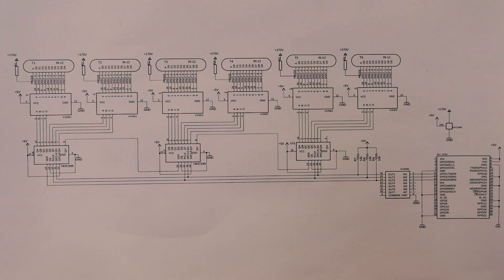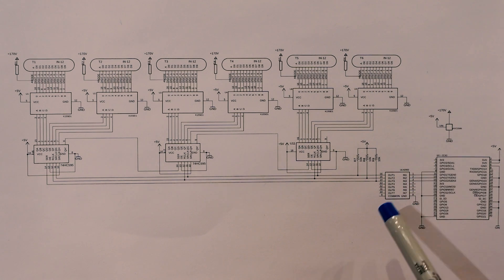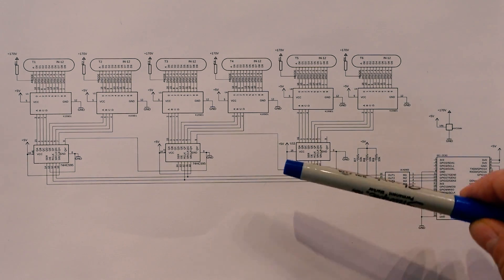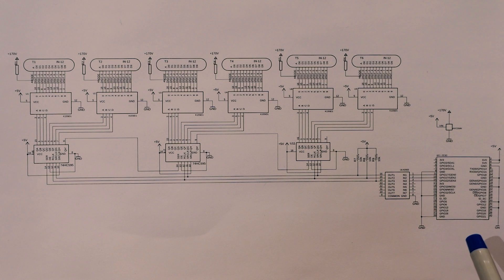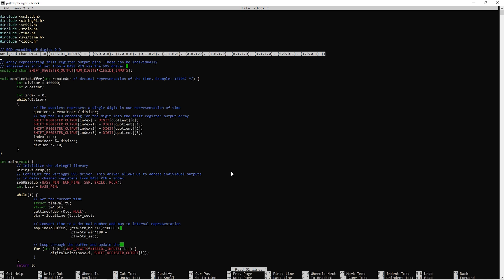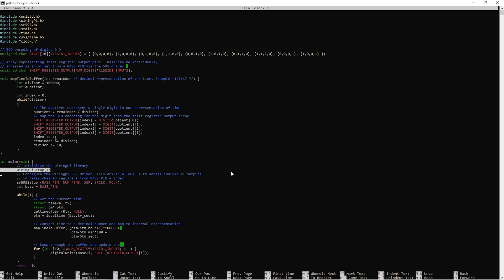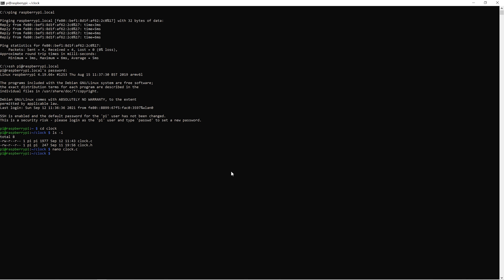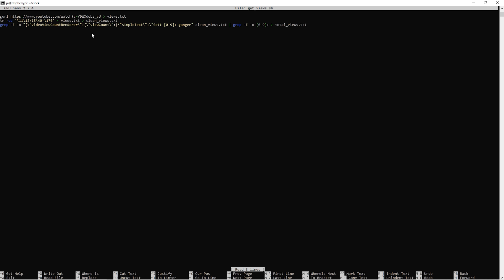Nixie Clocks - Part 2/2 (Schematic and firmware)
In this video, I'll go through the nixie clock schematic and also provide two firmware examples for the nixie display.
The first example just grabs the current time of day and then displays this using the IN-12 tubes.
The second example uses the nixie display to show the live youtube view count for one of my other videos.

00:00 - Schematic
03:29 - Prerequisites
03:48 - Connecting to the clock
04:17 - Clock firmware
07:22 - Testing
07:58 - Youtube view counter
08:34 - Script hack
09:10 - Extracting youtube views
09:28 - Alternative firmware
09:50 - Metrics test